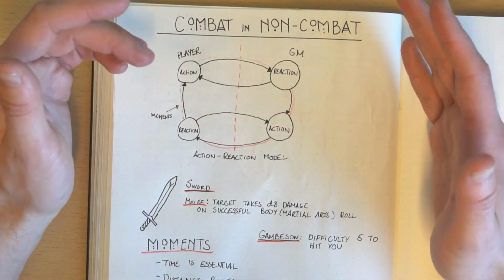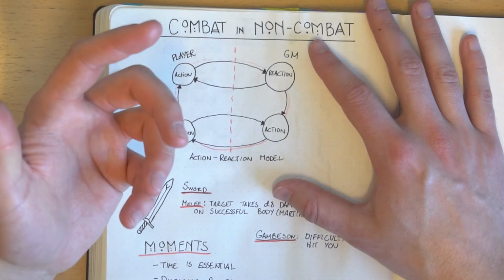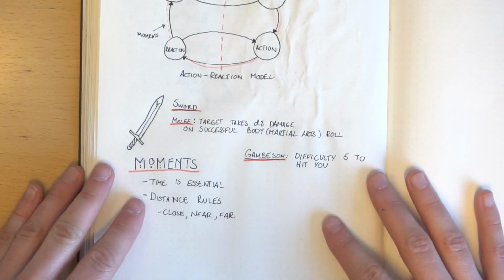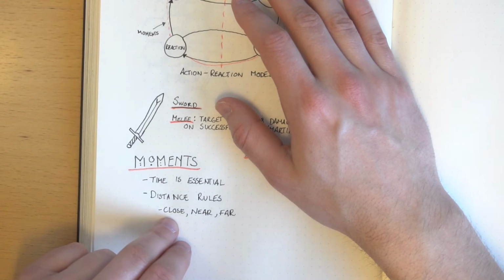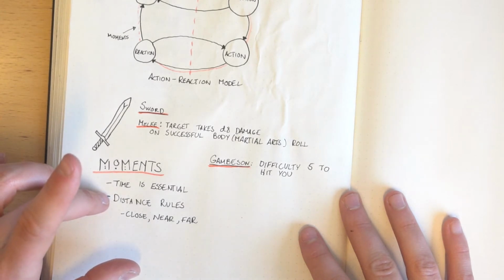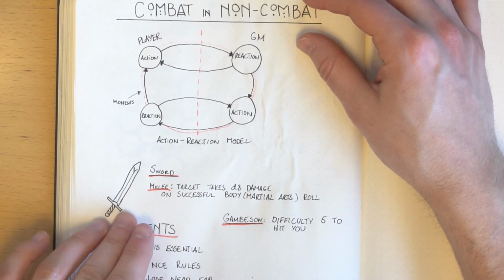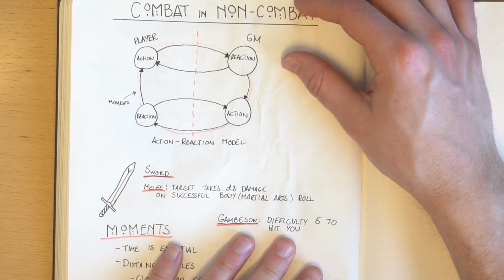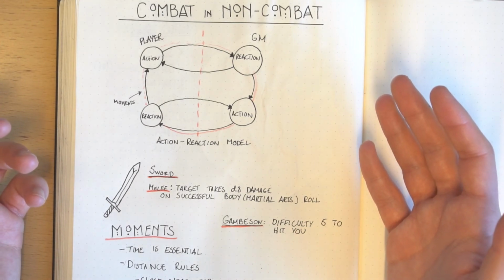Combat in Non-Combat RPGs - Making a TTRPG from Scratch [Episode 20]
In this episode I discuss how to make combat woke in a non-combat game. As you might know, Explorers RPG is about exploration, and not about combat. In fact, combat isn't supposed to be a thing in my game at all!

What many other fantasy TTRPGs do, is to make rules for combat separate from other types of situations in the game. This is also mainly because those games focus on combat as a specific type of encounter that will be featured often. But how would you go about making combat not a thing?

I'vee decided to not have specific rules for combat, but instead have rules for how to use weapons and armor. That way, weapons and armor will be treated as any other equipment, which (hopefully) will solve my problem.